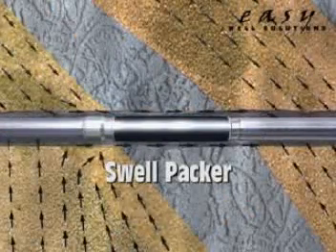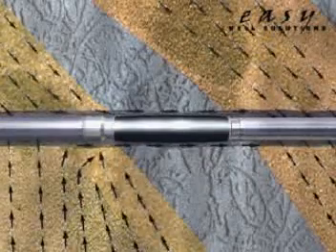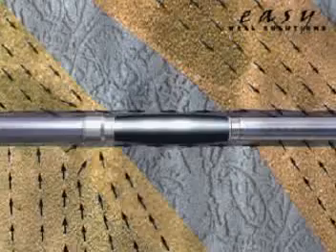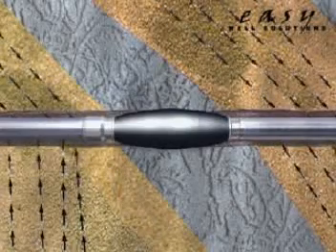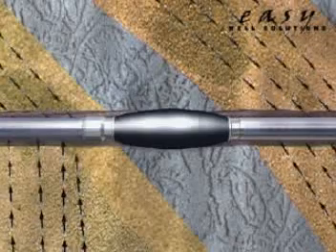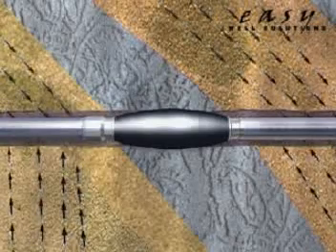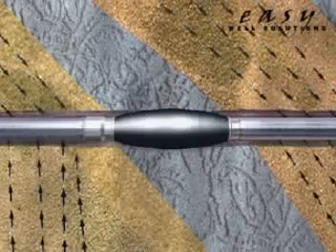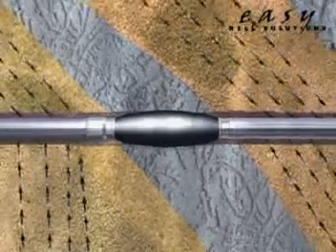EWS Swell Packer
The Swell Packer is based on the swelling properties of rubber in
hydrocarbons. Thermodynamic absorption expansion is
continuous. The Swell Packer will swell to expand and seal the
annulus around a pipe. No rig operations are required for
installation. It can be used in open or cased holes